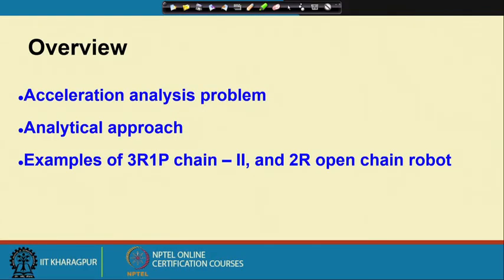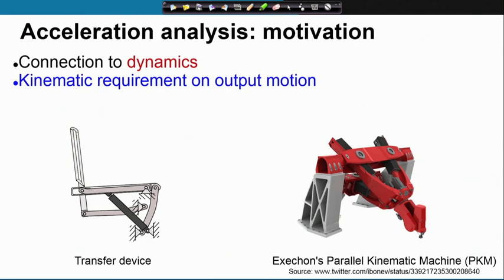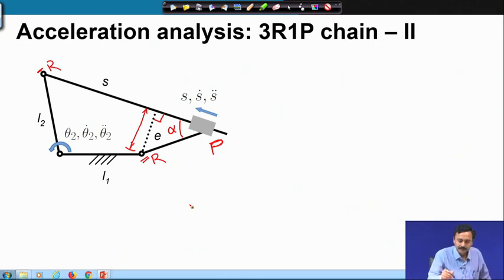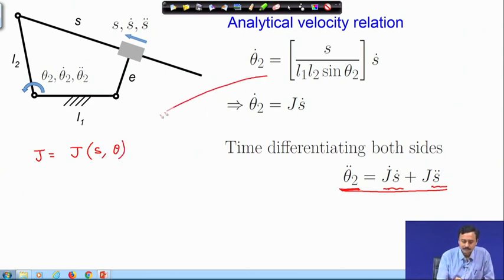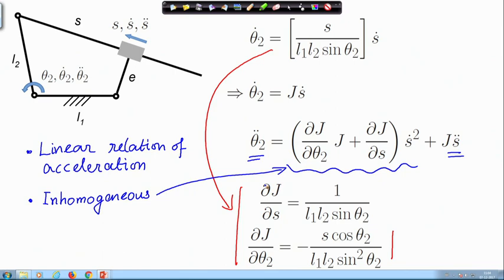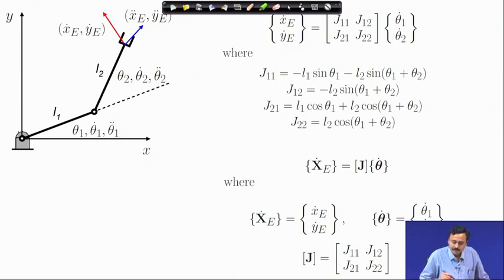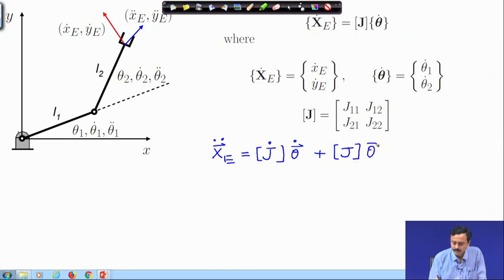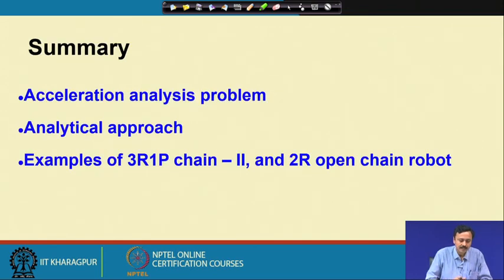Lecture 33: Acceleration Analysis – II